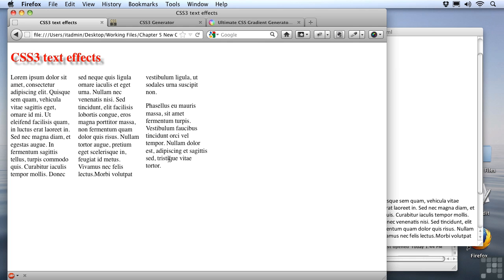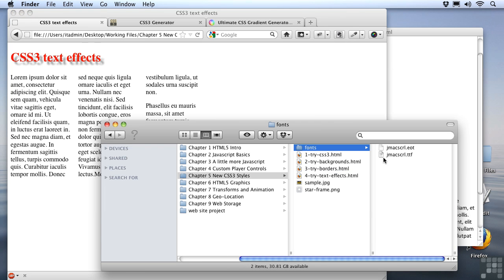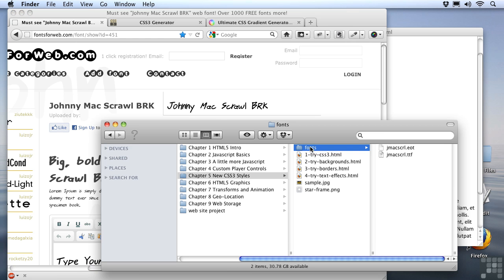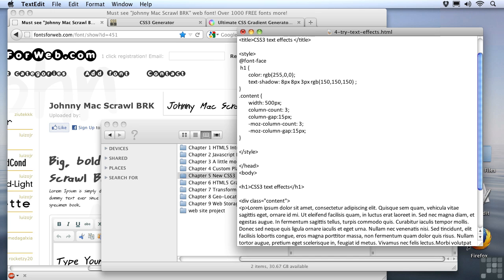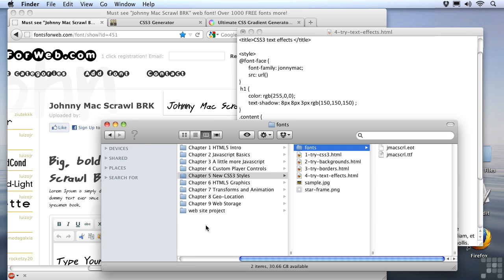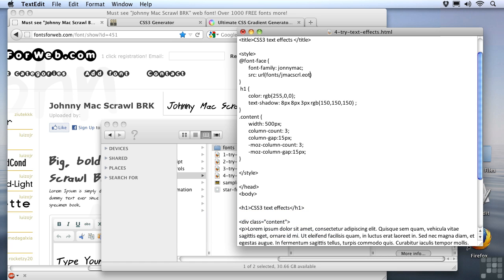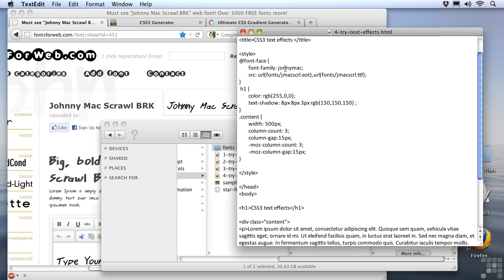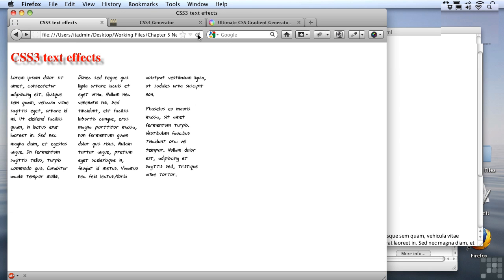0508 Adding Your Own Web Fonts